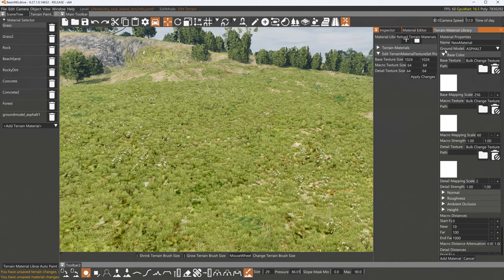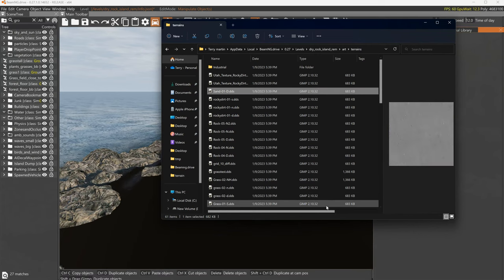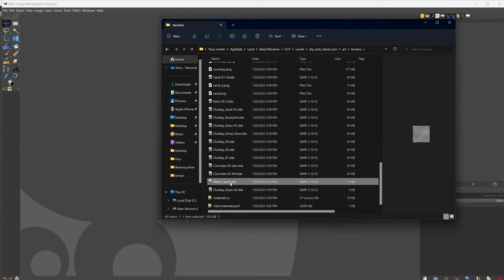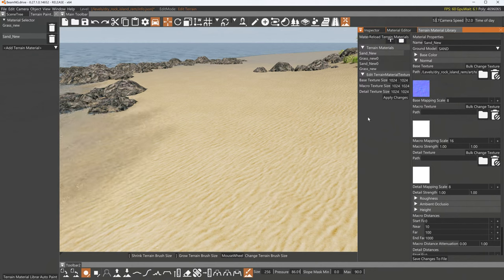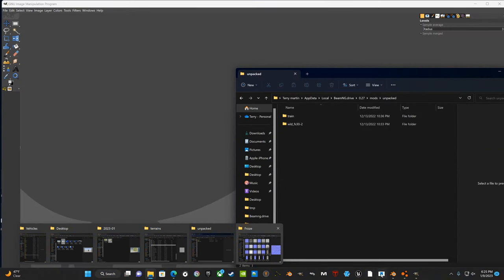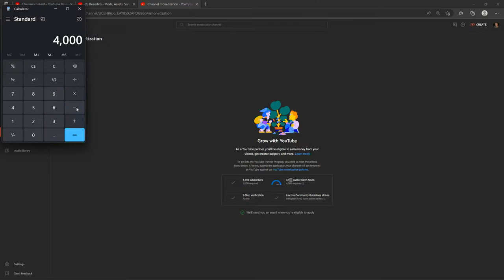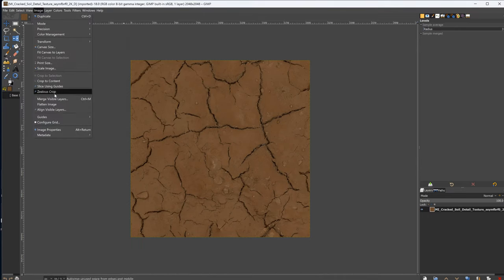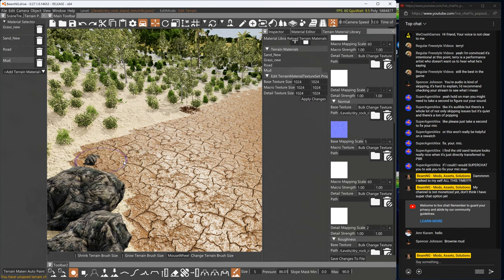Partly converting a non PBR level to PBR test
Sorry about Mic... I have to find another solution to the mic. This M-Audio 192/4 is causing me a lot of headaches.